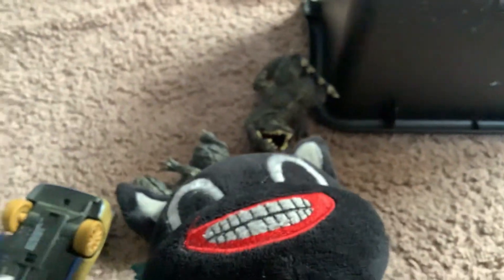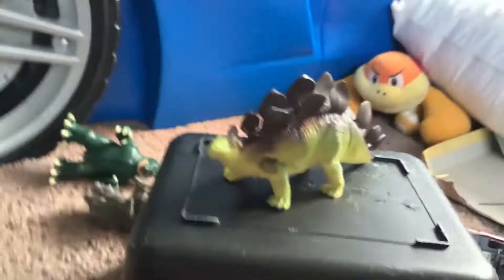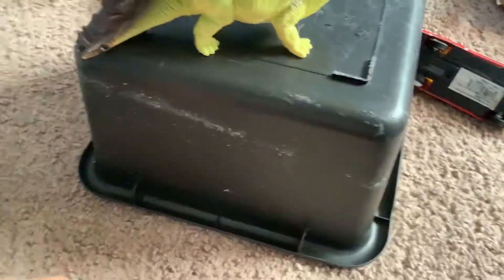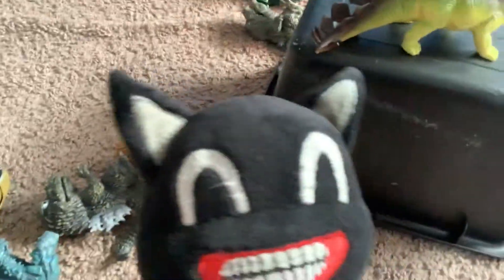Cartoon Cats guide to dinosaurs 8